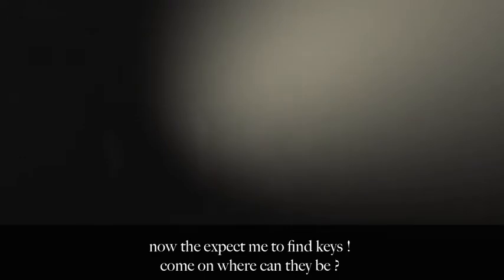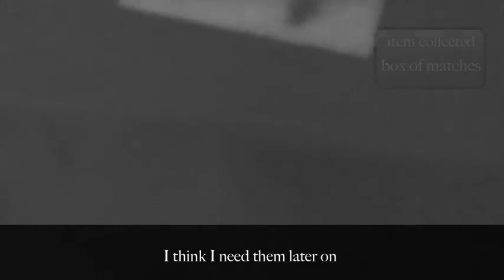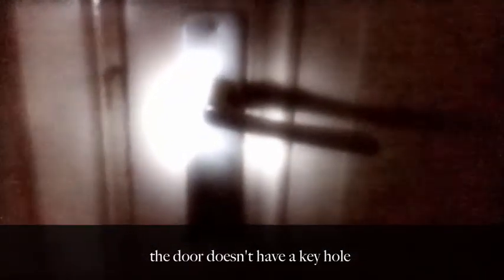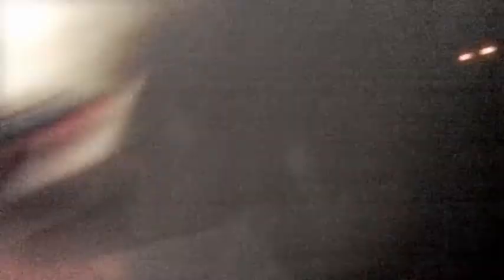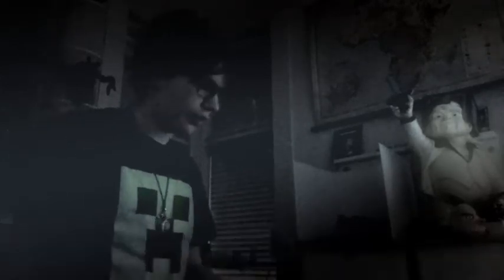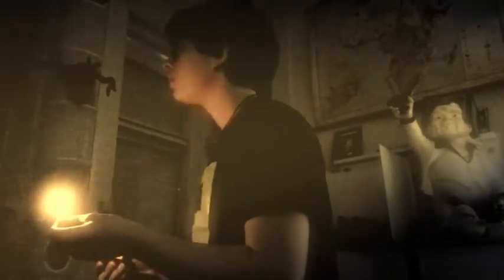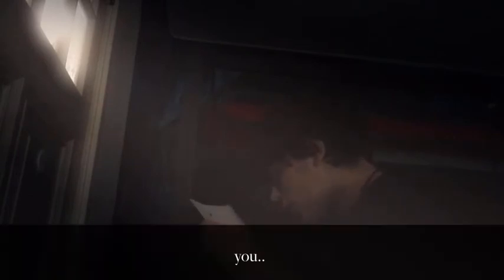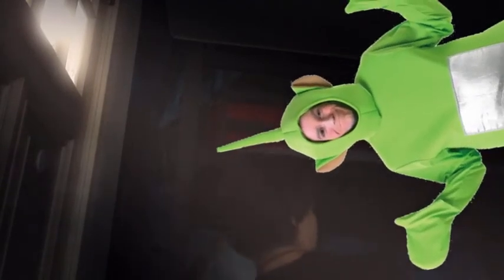What if real life was like an horror game ?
what if real life was like a horror game
horror game Irl

Thx Magi-Villagers
Greets :Team Magi-Vile